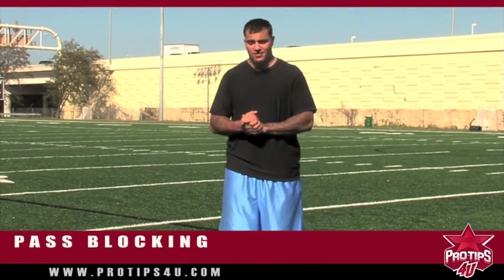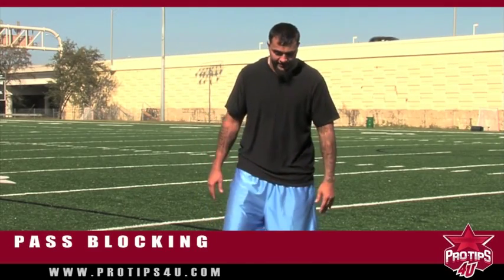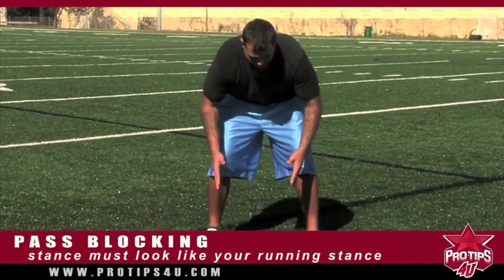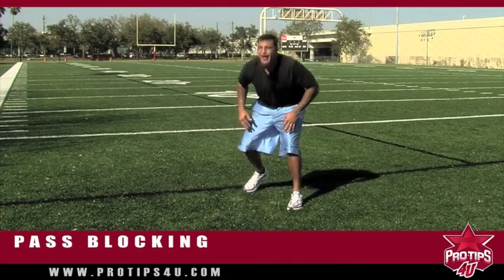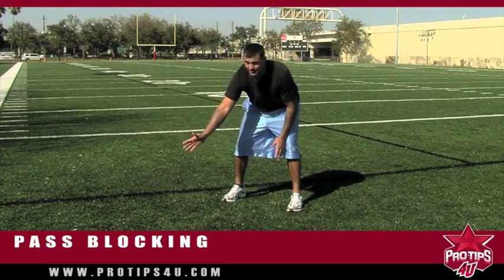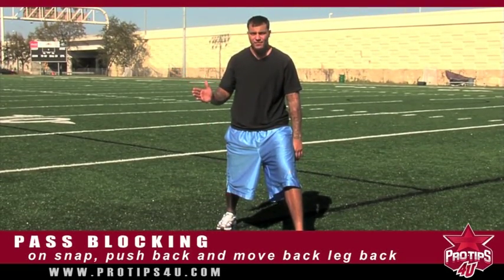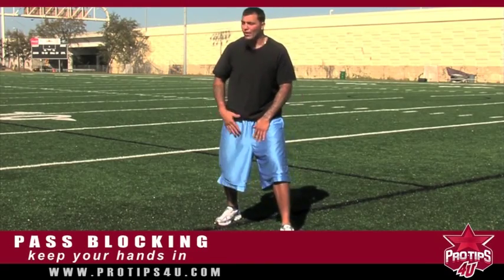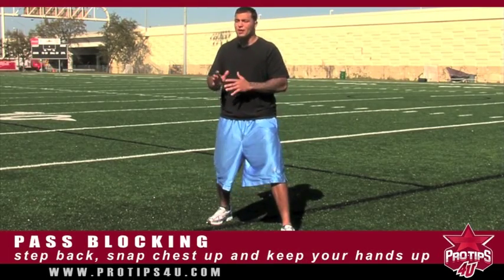Football Tips: Pass Blocking with Kory Sperry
In this Pro Tips 4U sports training video, Kory Sperry, NFL Tight End, shows you Pass Blocking. Learn the secrets of making your stance look like your running stance to not tip off the defender. Why you keep your weight on the ball of your foot and then what to do on the snap and why you should snap your shoulders up and keep your hands in.  Kory also goes through drive blocking and how to position your stance with your lead leg centered on the defenders body and how to power step forward to stop his attack. Kory also talks about the mental aspect of how it's your job to stop the defender.